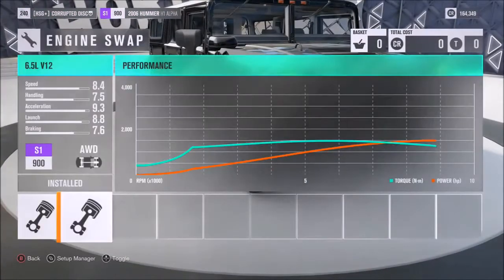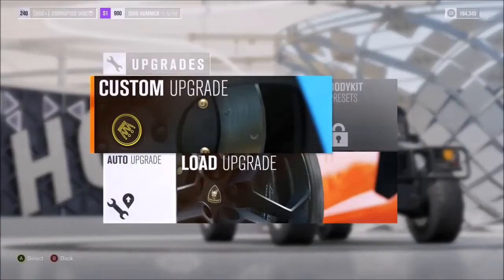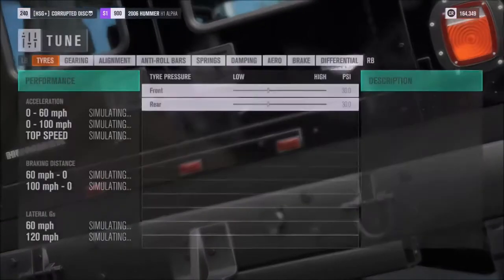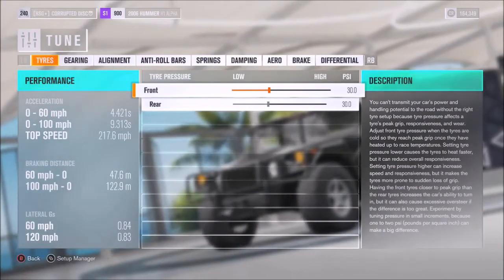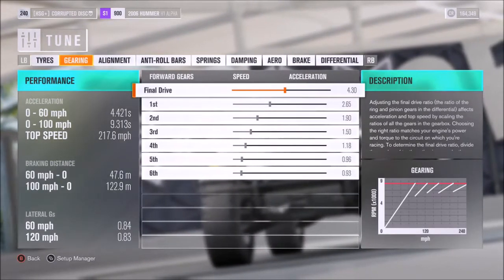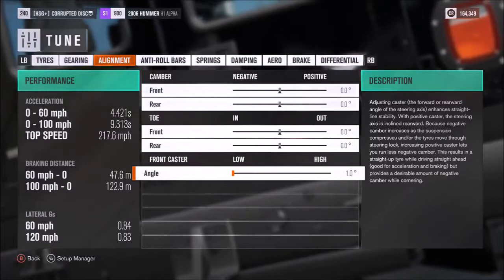Forza Horizon 3 : 220+ MPH Hummer H1 Build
Another extreme speed build for Forza Horizon 3, this time for my personal favourite car in the game - the Hummer H1...

Vine : Hammer Studios Gaming
Personal FB : mike.hamer.311
FightMe App : Hammer Studios Gaming
Google+ : Hammer Studios Gaming
PSN : CORRUPTED_DISC
XBL : CORRUPTED DISC
GTPlanet : CORRUPTEDDISC